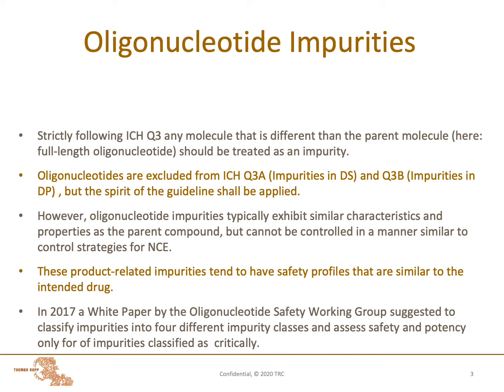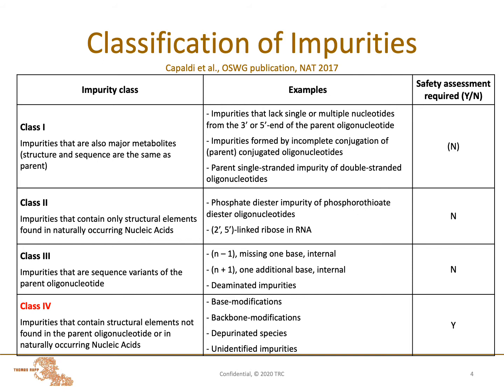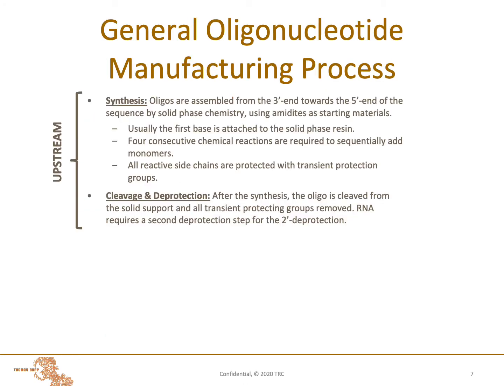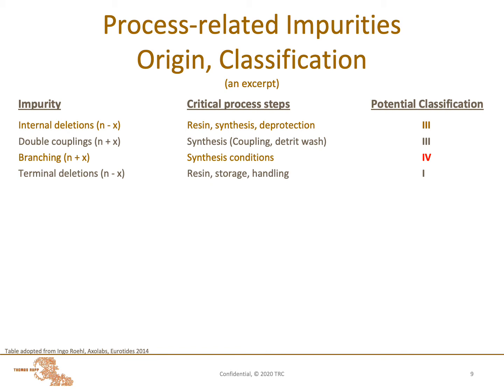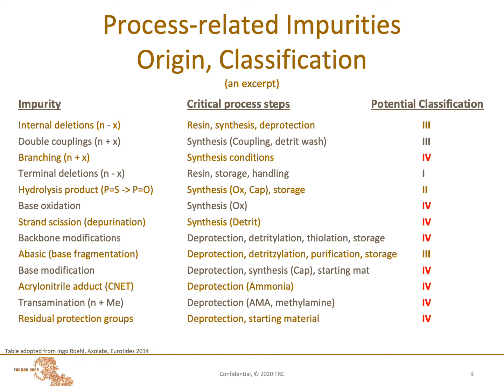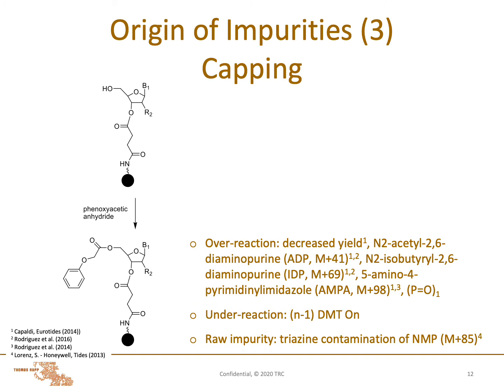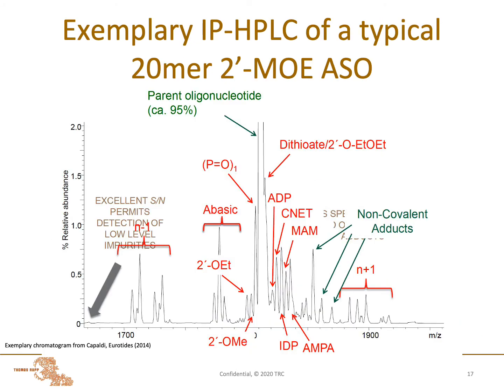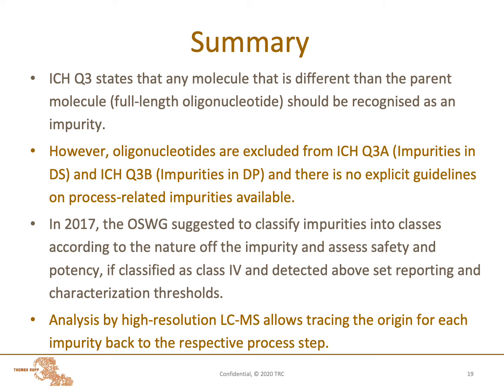PreCon 2 Rupp